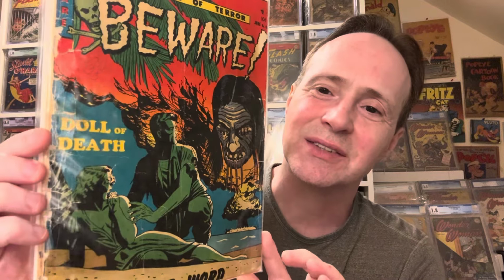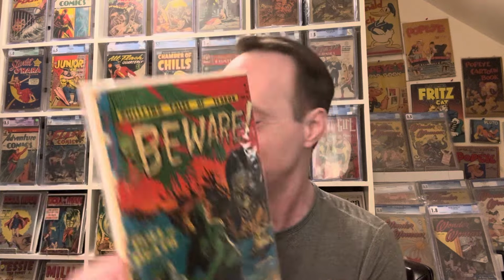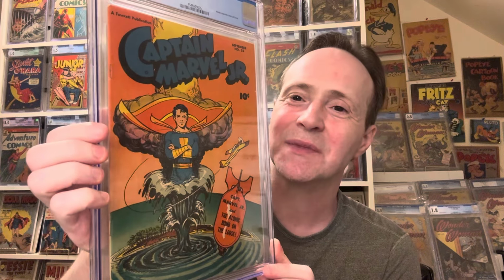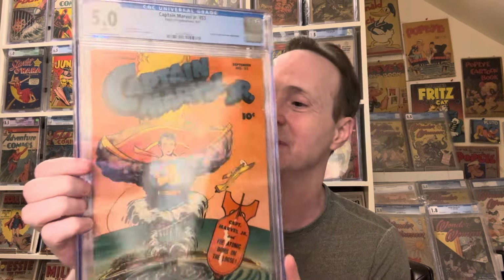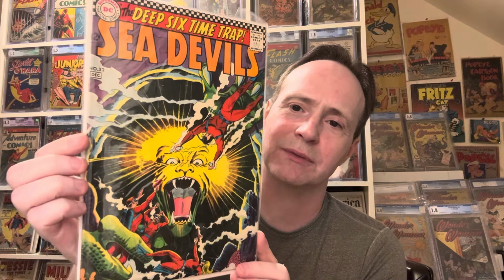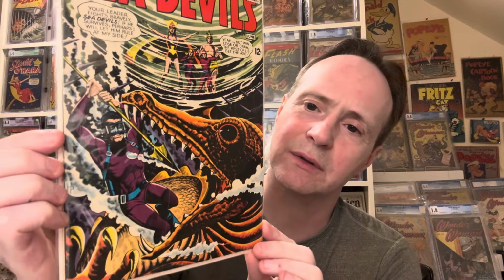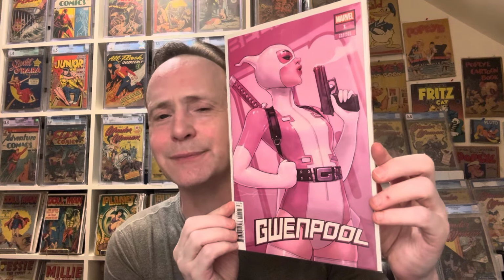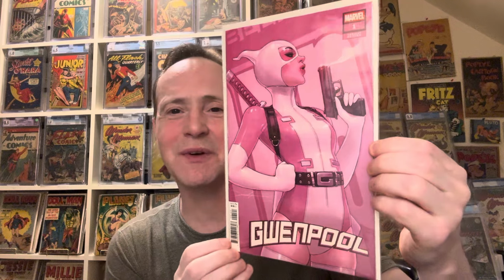Golden Age VS Modern Comics Which Is Better? & More | Viewer's QA June 18, 2025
My viewers asked the following questions, which I'll answer in this video:
would you slab silver age key issues between 3.0 to 6.5 grade and would you buy higher grade slabs non keys prior to 1965
Can you please show some Atomic Explosion covers?
Question for next week, I'm a huge Lou Fine fan. Do you have any books with his work?
Thanks for asking the question's! I'm not sure if Zatara has been in any main film or TV series if he has, I assume you are saving for that 1st appearance, or not?
 what is the first golden age Frazetta drawn Ghost Rider?
Have any sea DEVILS?
You prefer Golden Age covers over modern covers. Why?

Comment on this video and I'll answer your question next week and give your channel a shout out.